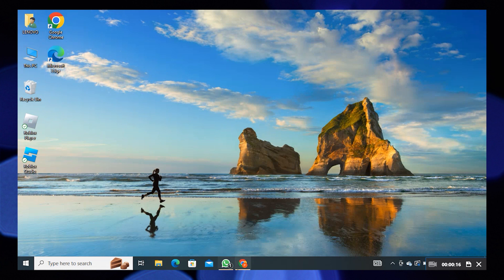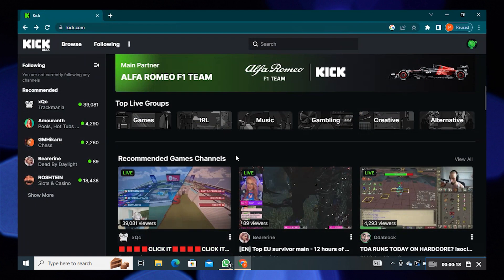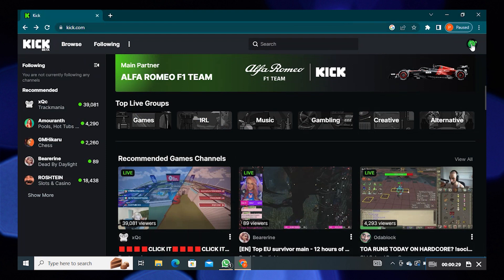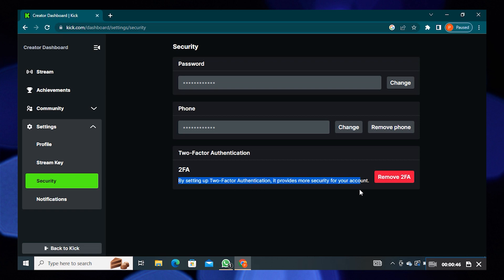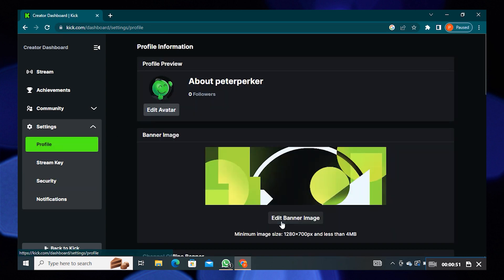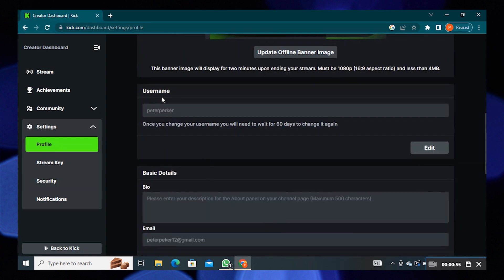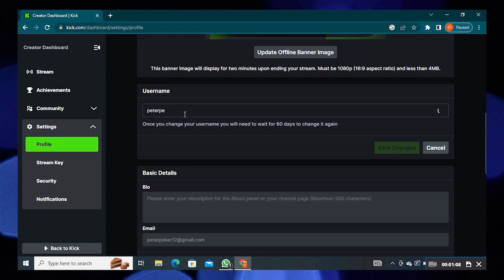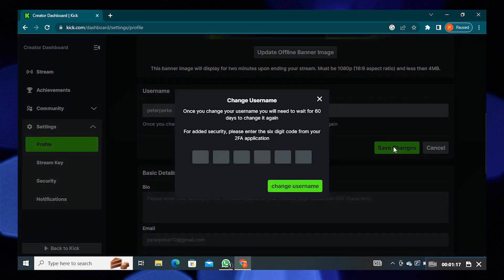How To Change Username on Kick (QUICK 2023)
In this tutorial, you will learn How To Change Username on Kick in easy steps by following this super helpful tutorial to get a solution to your problem!!